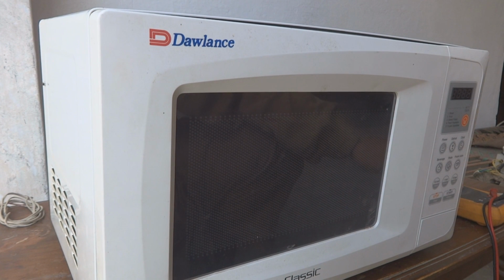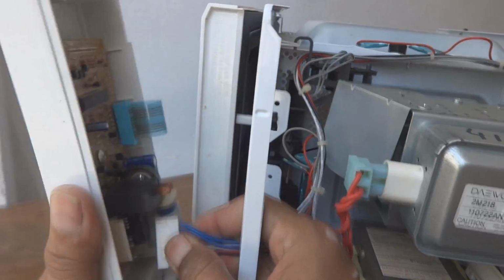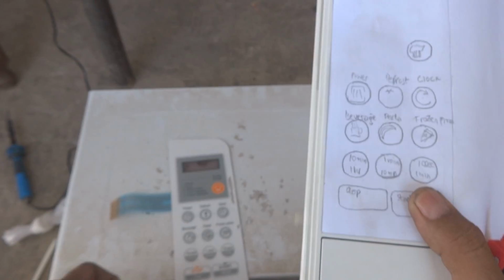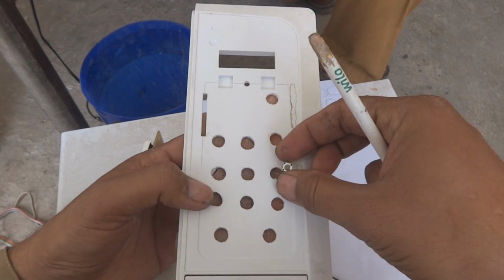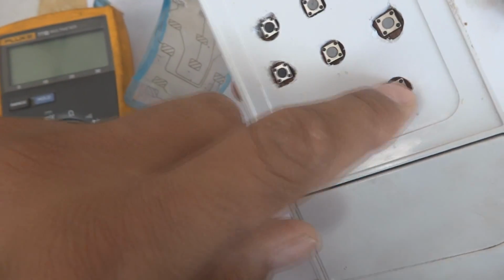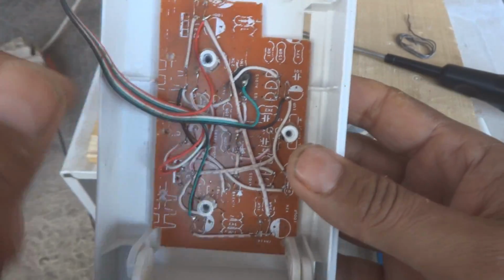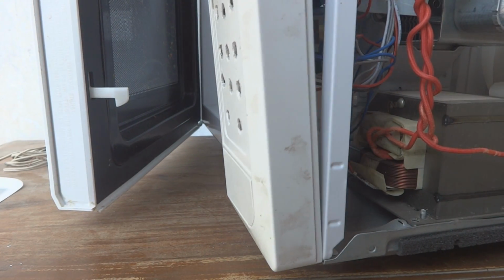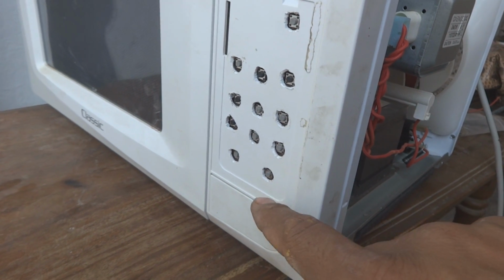Microwave oven repair. Keypad modification.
In this video I am illustrating a very common fault of microwave oven. I will troubleshoot it as well as will give complete instructions to repair such a fault and make modification not to repeat such a fault in future or if the fault even repeat, the repair will be very much easy and low cost.
Here is the blog post associated with this video. you must give a look as it contains a little more information about the subject.

Done

microwave is a machine to heat up food. The micro oven is another term used for it. black friday microwave is a company of microwave. microwave cost a little but work well. microwave brands are there a lot. black friday microwave deals are good deals. kitchen microwave oven are common. sunbeam microwave is a good brand. microwave cooking oven are common machines. cost of microwave is not very high. stainless steel microwave sale is over. microwave range is available. micro oven deals are not common. microwave oven cost is not very high. goldstar microwave is also very good. where to buy a microwave you can find it anywhere. which microwave to buy you can select one. microwave black friday deals are oven. cheap microwave deals will cost of a microwave will be low. microwave magnetron is very important part. which microwave to buy. microwave shopping you can do. microwave antenna is very dangerous. top microwave brands are all brands. price of a microwave is low. best stainless steel microwave are beautiful. micro microwave is not very common. microwave oven brands are there. black friday microwave sales at top. microwave shop is closed to you. which microwave oven to buy you can choose one. microwave store near me. microwave oven models are there in the market. the microwave oven is a good machine. microwave with price and over the counter microwave oven is available. microwave new and cajun microwave are there. which microwave oven to buy. price microwave is not high. ifb microwave is not very common. stainless steel in microwave
online shopping microwave oven
grill microwave oven lowest price
the best microwave oven to buy
microwave glass
a microwave oven
micro oven for sale
micro appliances
microwave appliances online
microwave kitchen
microwave sensor
microwave with grill price
built microwave
microwave in oven
range with built in microwave
microwave model
cheapest microwave prices
cost of a microwave oven
microwave oven small
magic chef microwave oven
1200 watt over the range microwave
price of a microwave oven
microwave on top of oven
micro oven rate
micro microwave oven
microwave sharp
micro oven price online
kitchen microwave oven
next black microwave
micro oven online price
under counter oven microwave combo
best microwave oven for home use
top brand microwaves
microwave by dimensions
black friday microwave oven
microwave oven rate
price of microwave convection oven
best new microwaves
microwave oven and microwave
microwave to oven
white microwave oven with grill
microwave oven suppliers
buy micro oven online
microwave convection oven combo
convection oven microwave
built in microwave convection oven
black friday deals on microwaves
microwave appliance
countertop convection microwave oven
ge microwave convection oven
counter microwave
microwave retailers
maytag microwave
commercial microwave
amana microwave
ge microwaves on sale
ge microwave for sale
best place to buy a microwave oven
industrial microwave
microwave with convection oven
under counter microwave convection oven
wall mount microwave oven
cost of new microwave
commercial microwave oven
household microwave
appliances microwaves
counter microwave oven
microwave purchase
panasonic commercial microwave
1200 watt microwave over the range
countertop microwave oven sale
over the counter microwave convection oven
compact microwaves on sale
convection microwave oven built in
compact microwaves for sale
ge microwave ovens for sale
oven top microwave
microwave to oven
over the range microwaves
new microwave
microwave hood
countertop microwaves
kitchen microwave
over the range convection microwave
combination microwave convection oven
over the range microwave oven
microwave range hood
over counter microwave
where to buy microwave
under counter microwave oven
countertop convection microwave
microwave oven countertop
best price for microwave oven
over the counter microwave oven
under cabinet microwave ovens
microwave oven built in
low profile microwave oven
where to buy microwave ovens
microwave hood combo
counter top microwave
ge microwave sale
microwave oven over the range
undercounter built in microwave
under the counter microwave ovens
ge microwave cost
How to repair microwave. How to repair microwave oven.